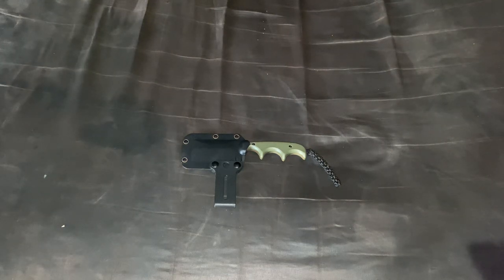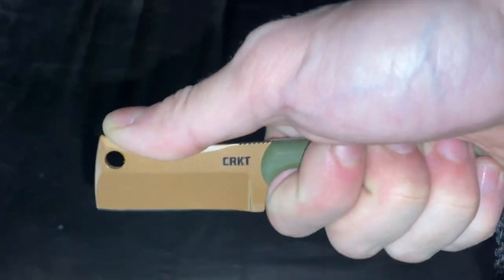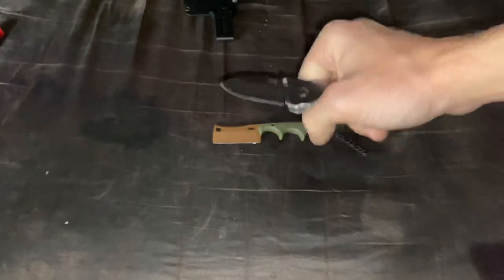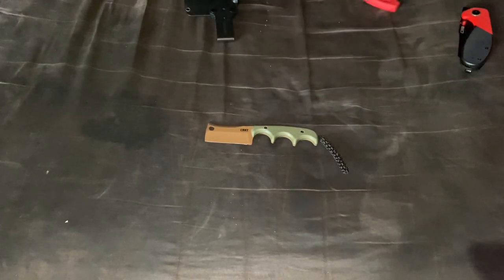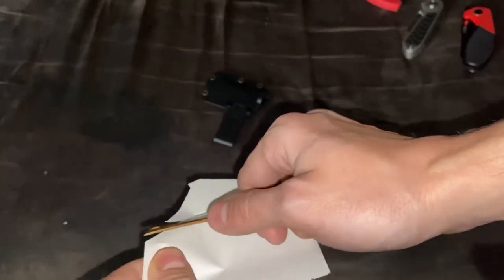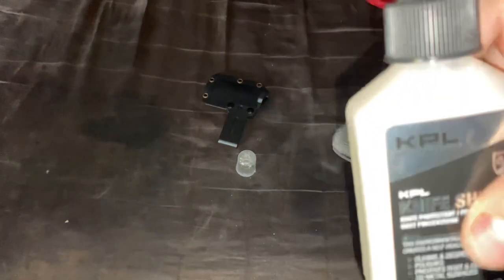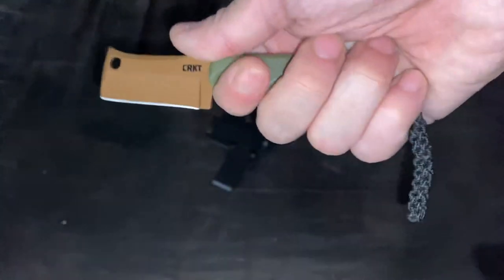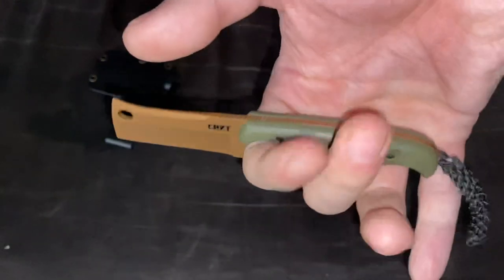BladeHQ Exclusive CRKT Minimalist Desert Warrior - A small, but a decent user